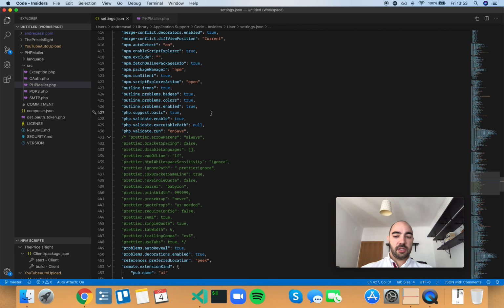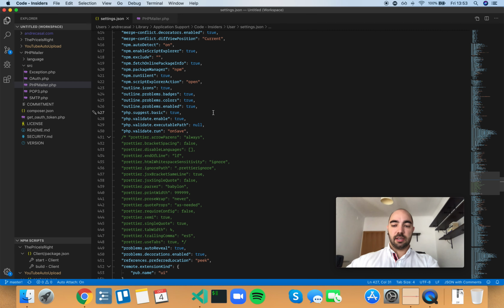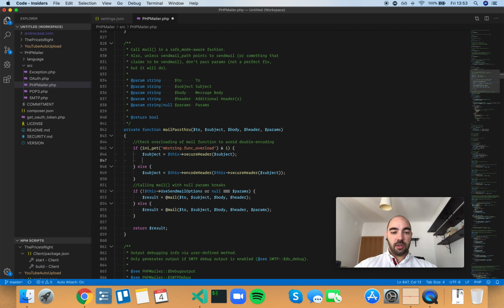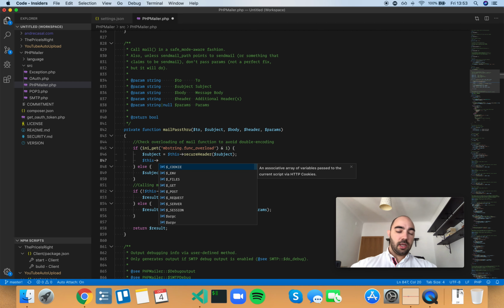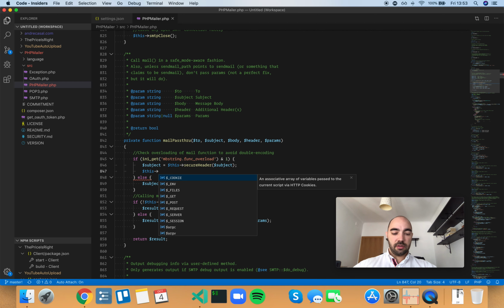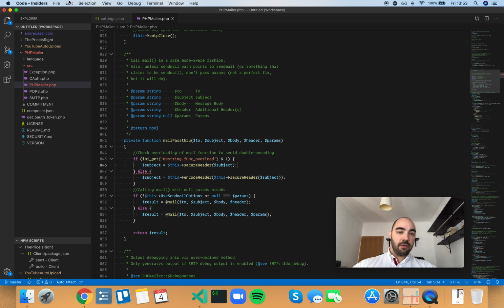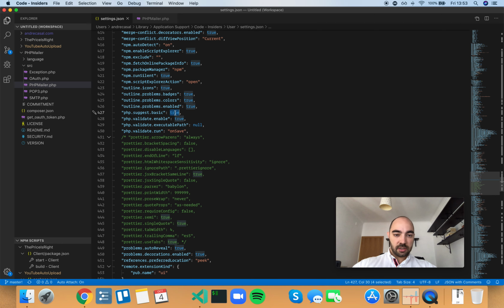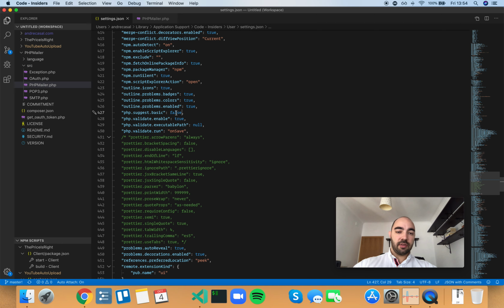VS Code Setting: php.suggest.basic